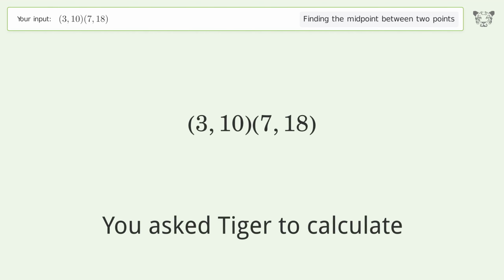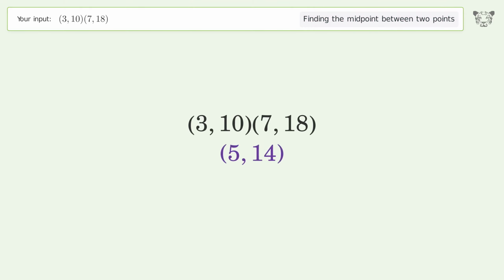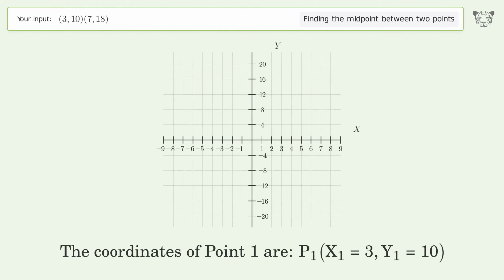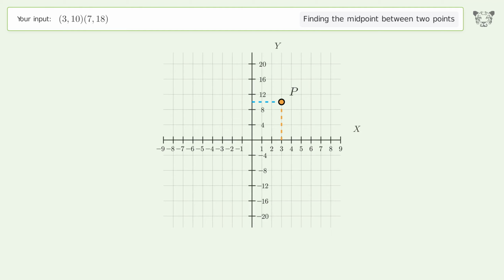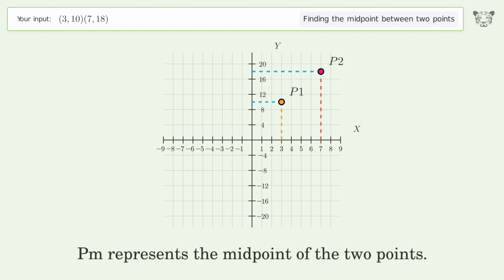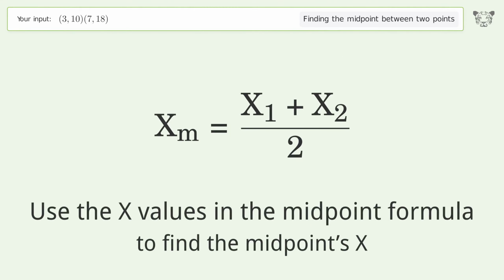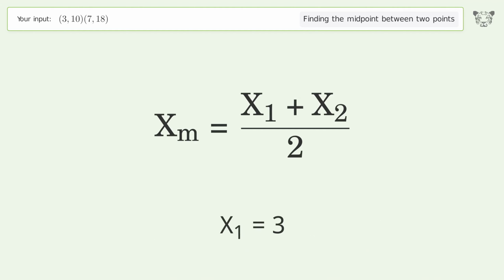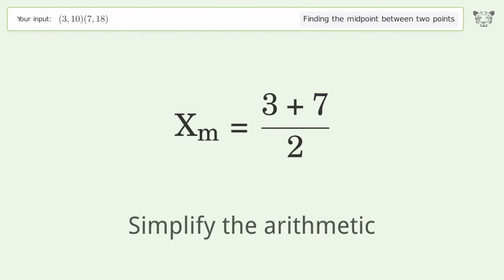Find the midpoint between two points p1 (3,10) and p2 (7,18): Step-by-Step Video Solution